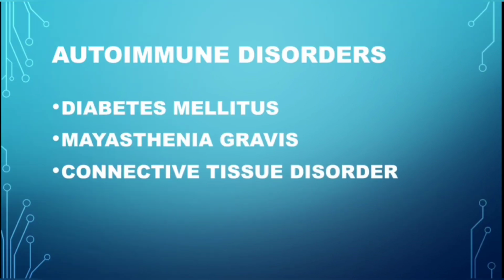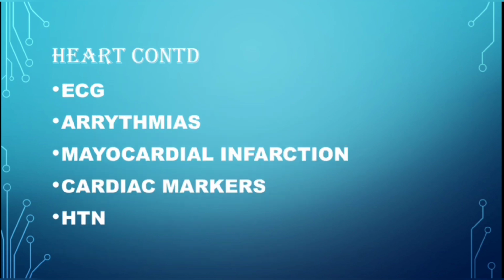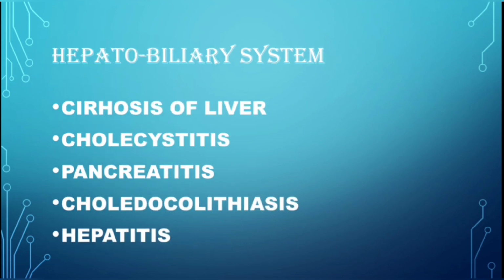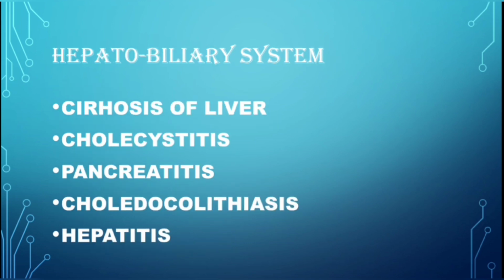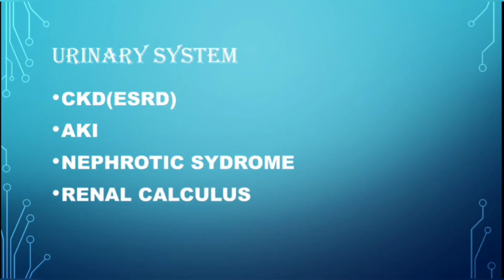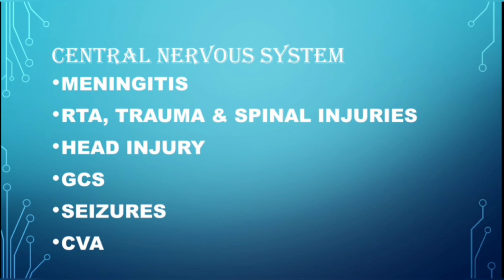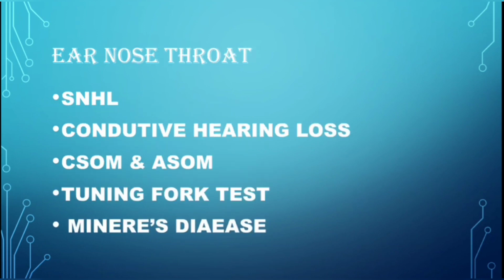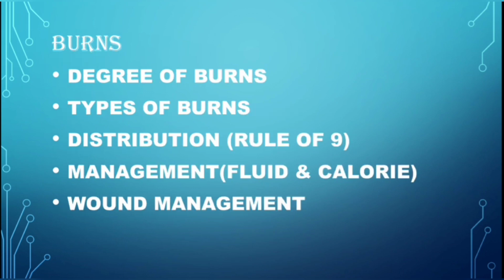Most Important Medical Surgical Topics for All Staff Nurse Exams like NORCET ,Railway,MNS